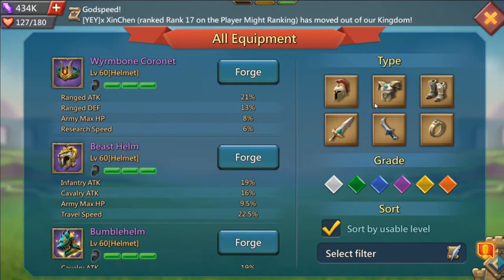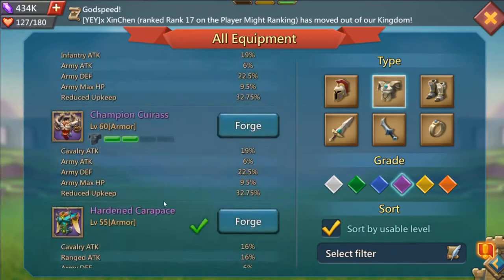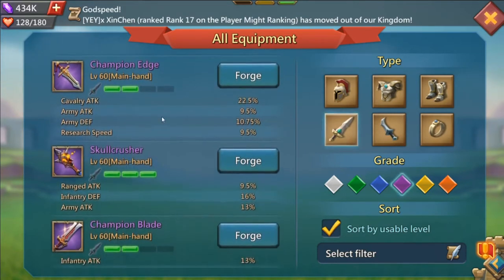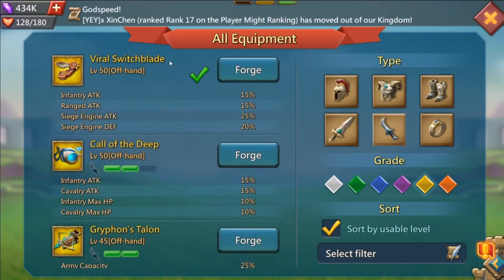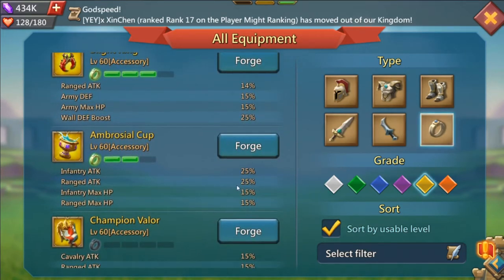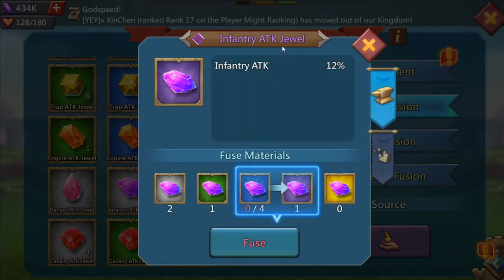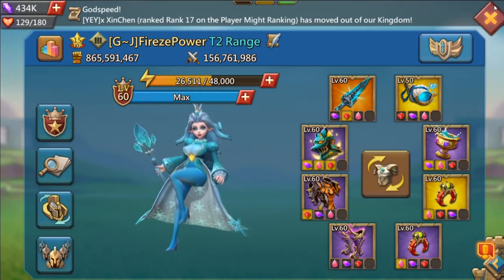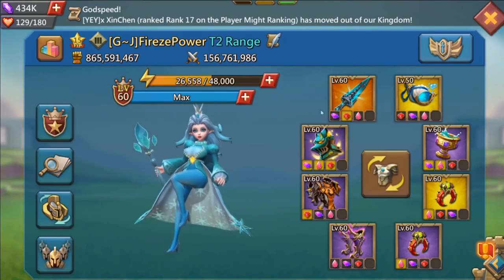Mix Gear | What You Need To Know | Lords Mobile Guide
Talking about my go to mix gear and what one should focus on.